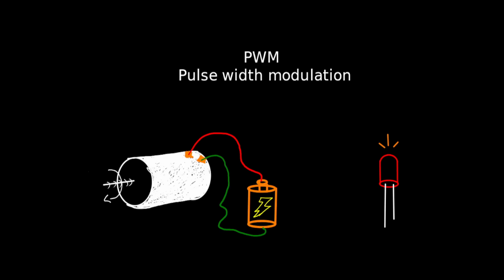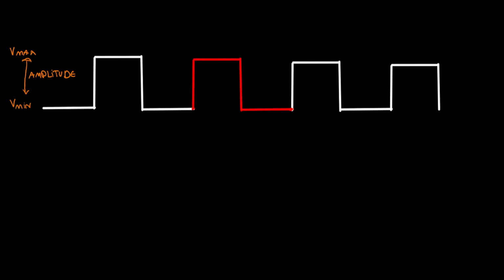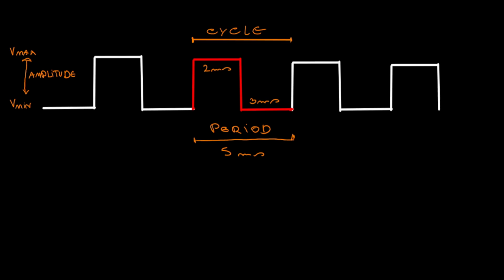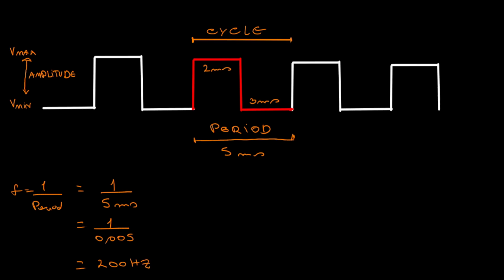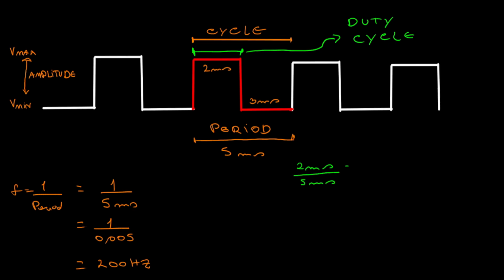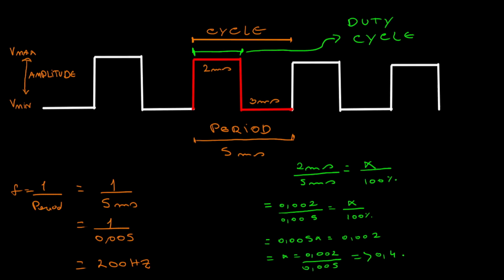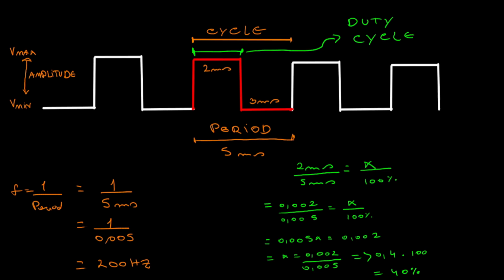PWM. What it is, how it works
Explanation about PWM, its usage and how it works